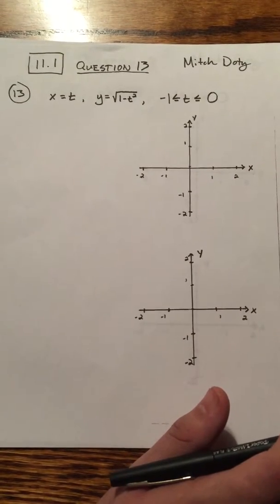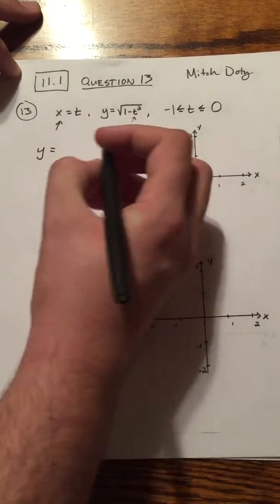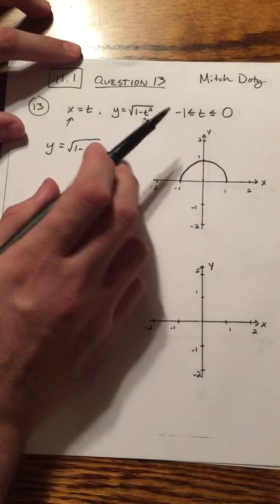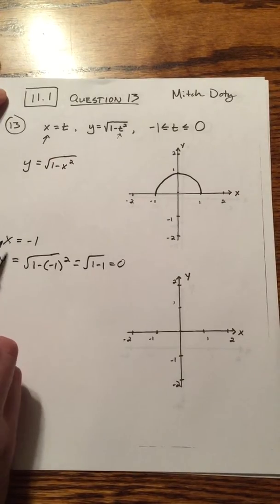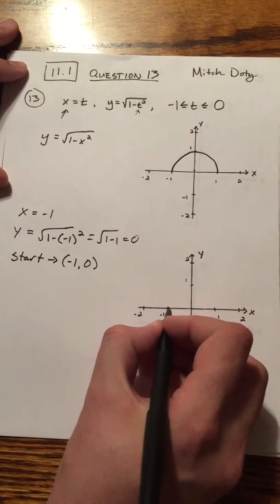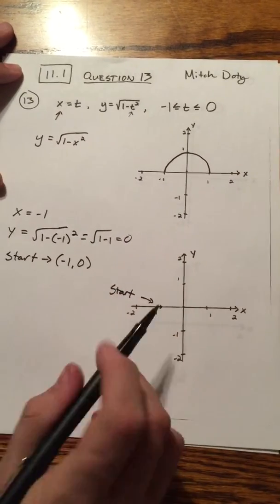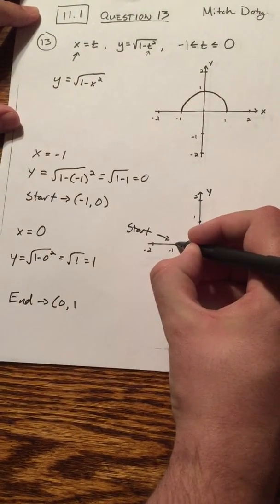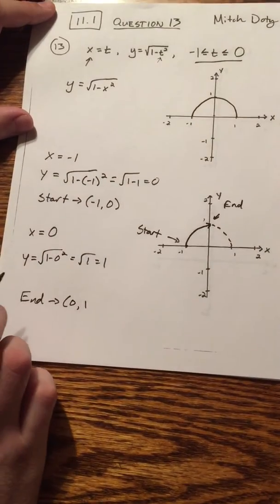Mitch Doty 11 1 Q13